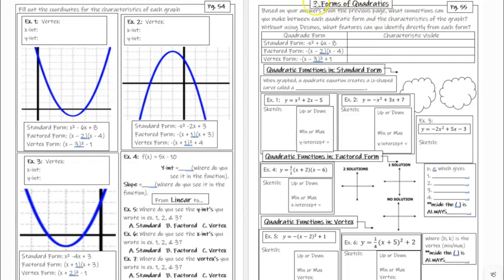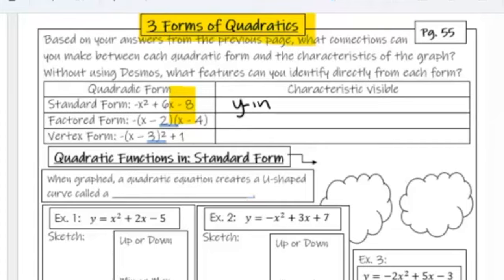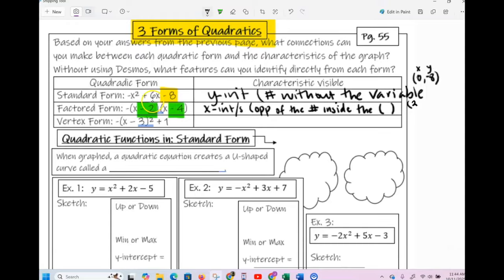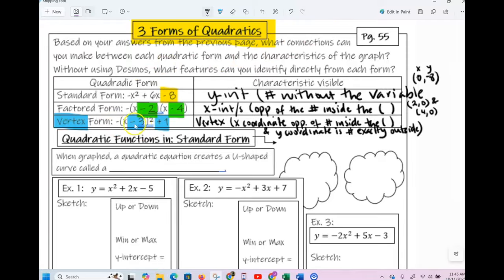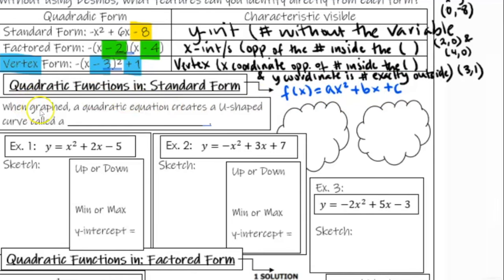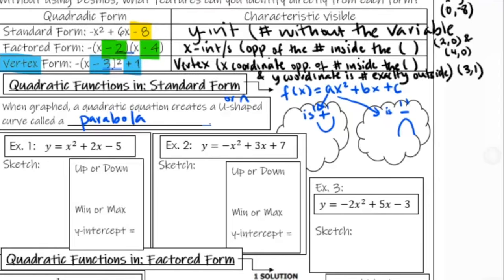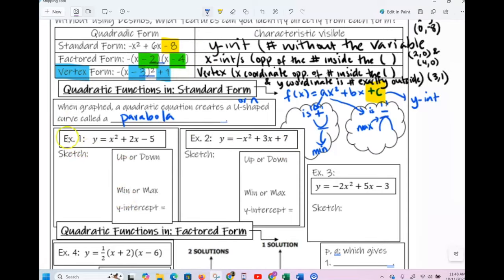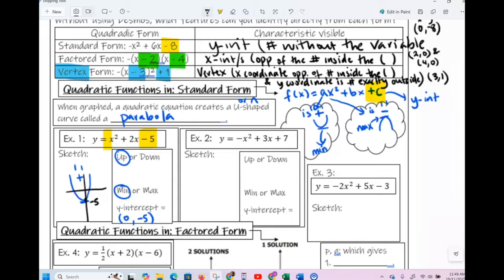Quadratics in 3 Forms Standard